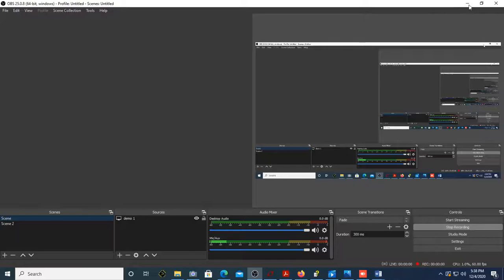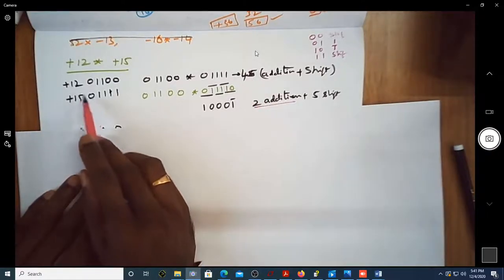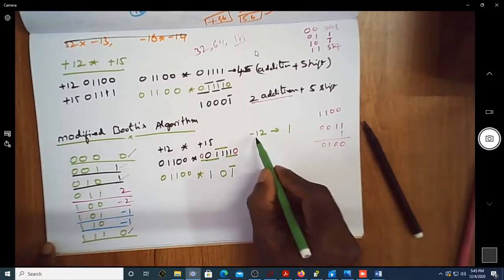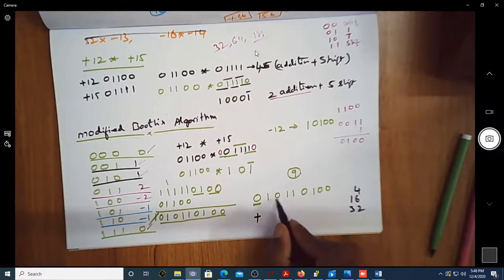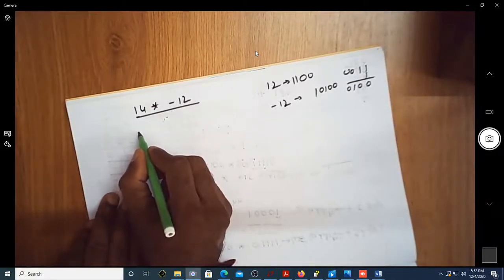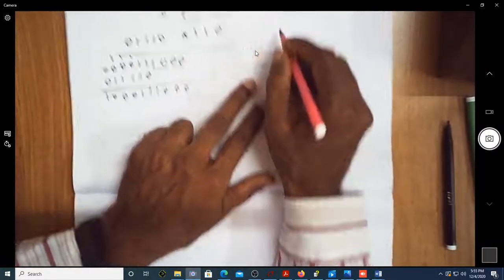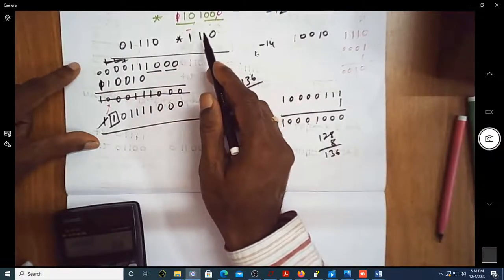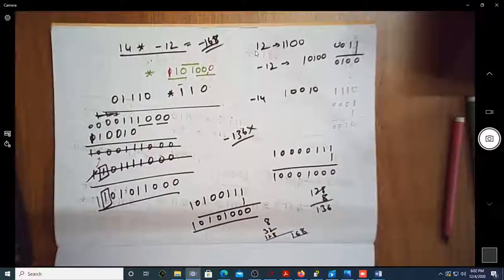Modified Booths alogotithm